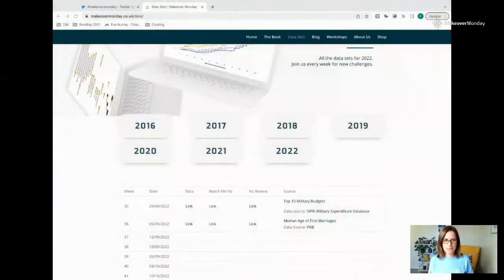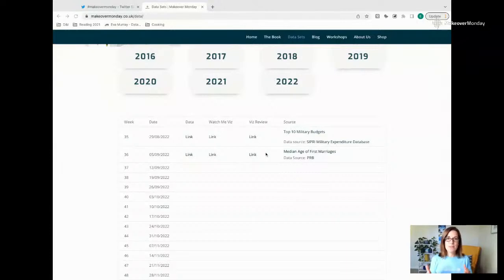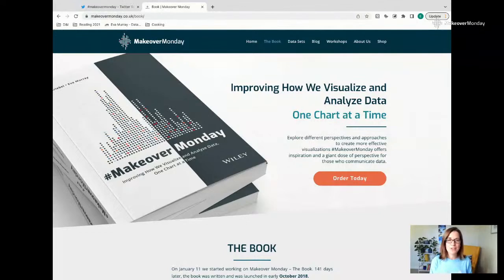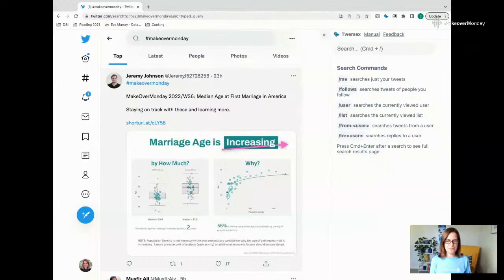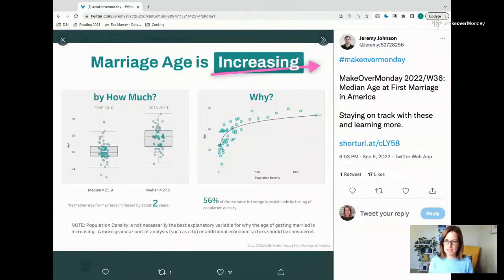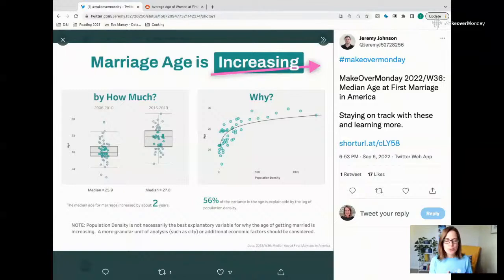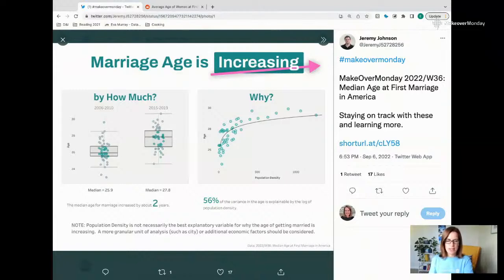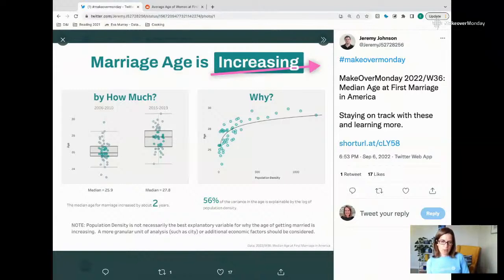Viz Review - Median Age of First Marriage in America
Every week, catch Eva on Viz Review - a 30 minute weekly live session where she shares her feedback and recommendations on people's work.

Eva will pick from visualizations using the hashtag MakeoverMonday on Twitter.